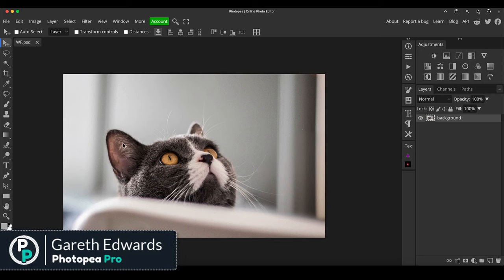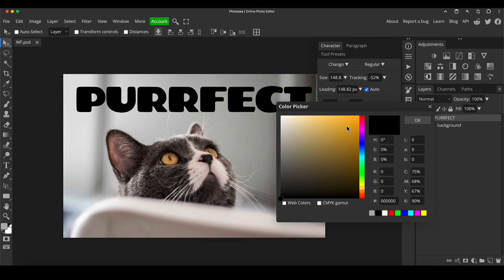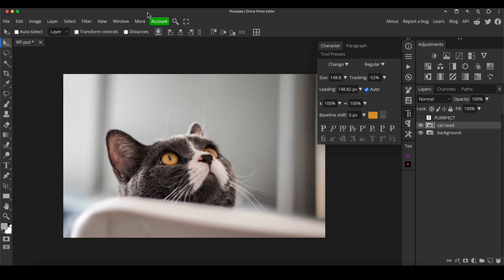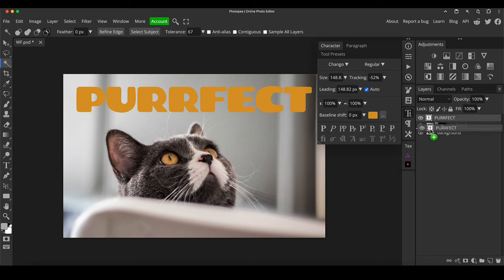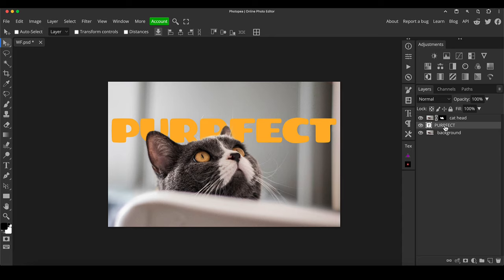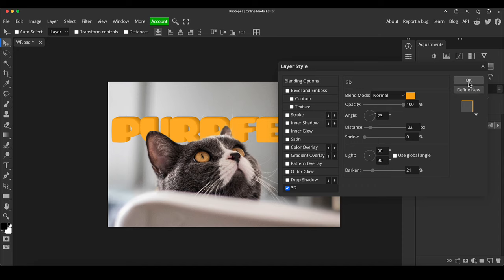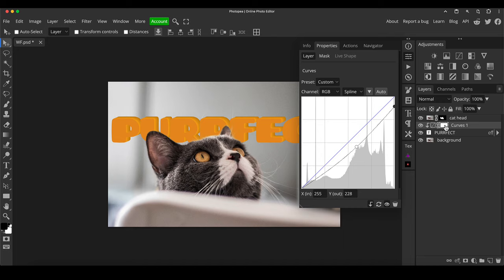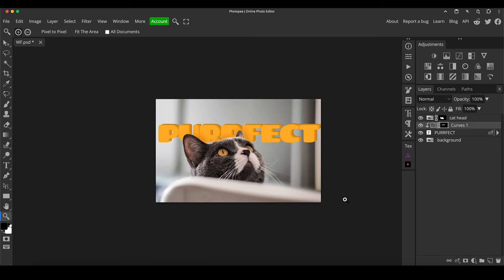How to Place Text Behind Objects in Photopea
Learn how to place text behind objects in Photopea using the Select Subject tool.